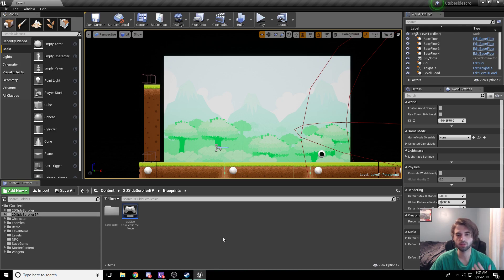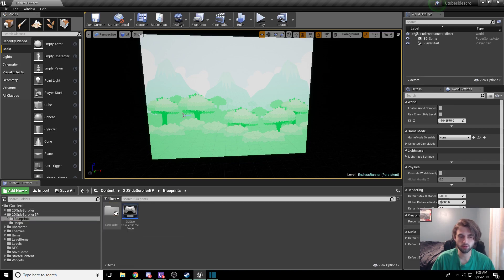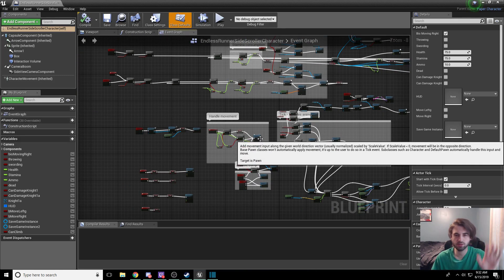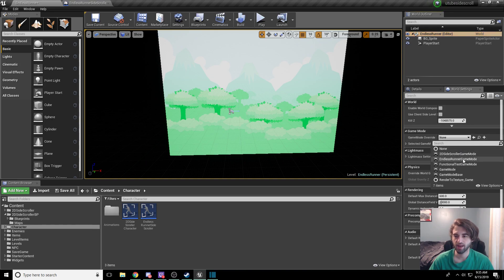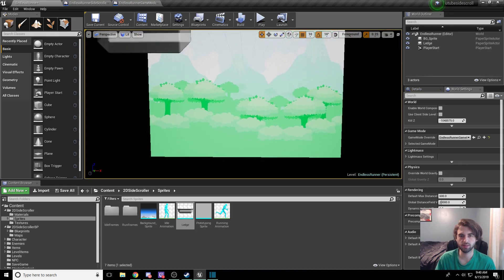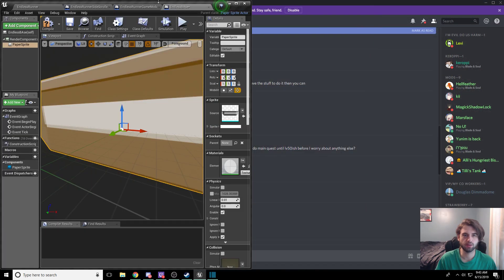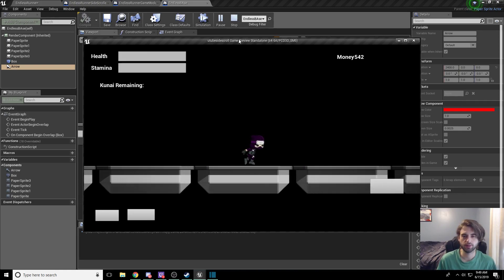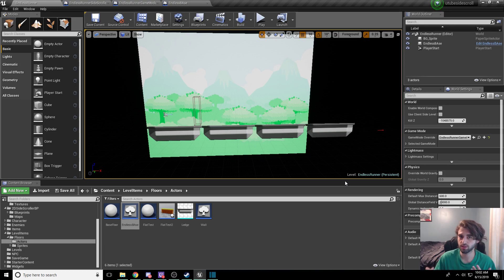[UE4] How to Make a 2D Platformer - Episode 18: Endless Runner Part 1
In this part we will create a new game mode for our game - an Endless Runner! Leave anything you'd like to see in the comments below so I can work them in as I go!